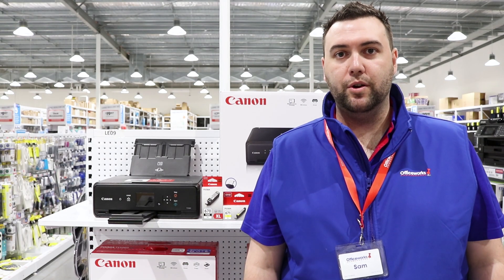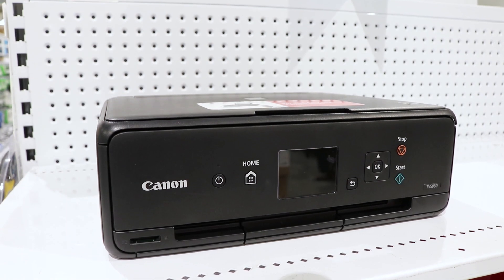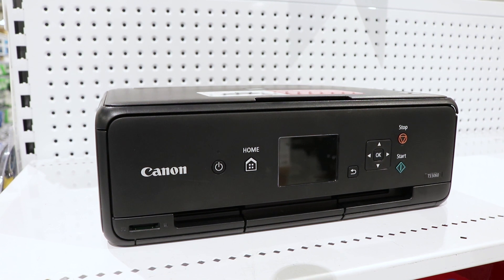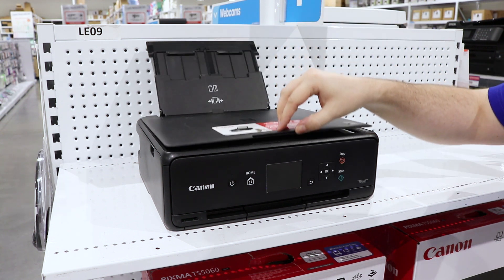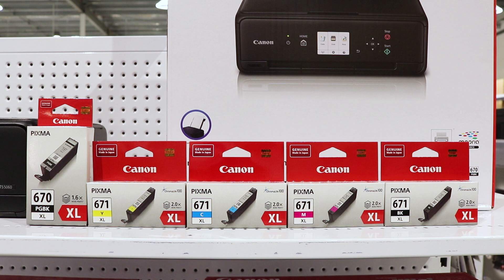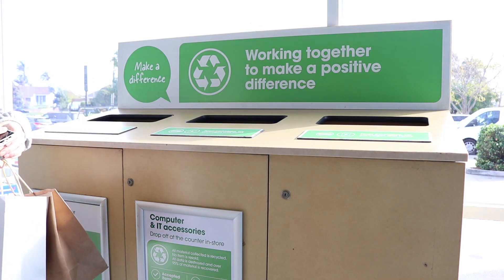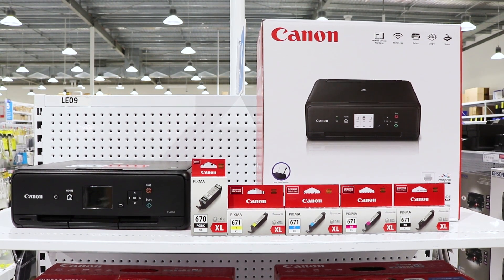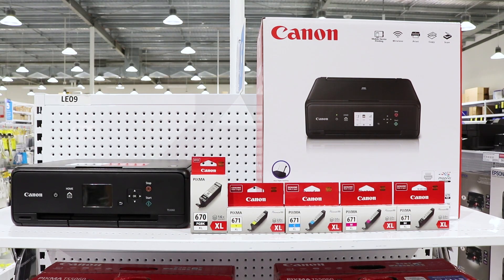Canon Pixma Home Wireless Inkjet MFC Printer TS5060 Overview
This Canon PIXMA HOME TS5060 Wireless Inkjet MFC Printer has print, copy and scan functions making it an ideal solution for your home or workspace. Your documents will look, clear, crisp and vivid thanks to the high 4800 x 1200 dpi resolution. Plus, with WiFi technology you can print your documents straight from your mobile, smartphone, tablet or laptop.